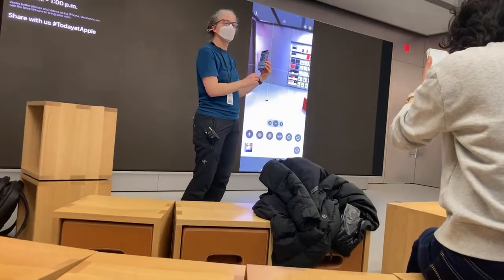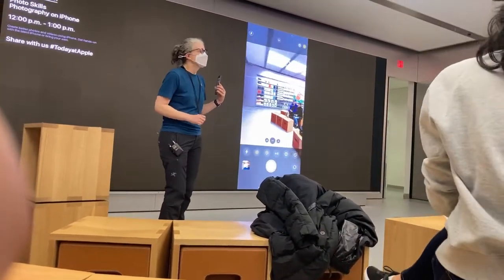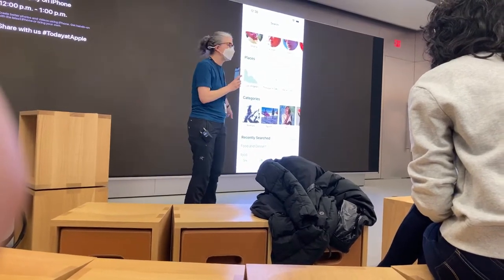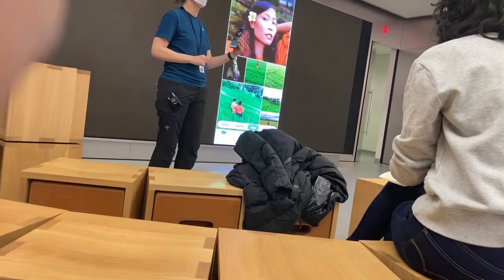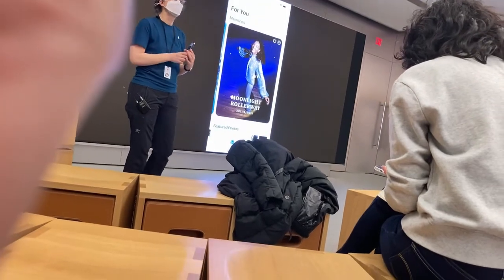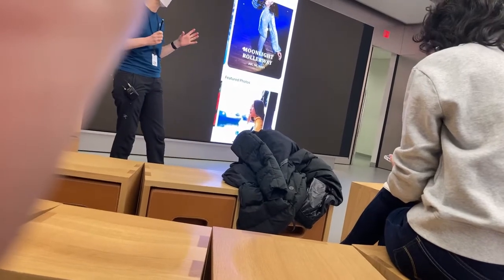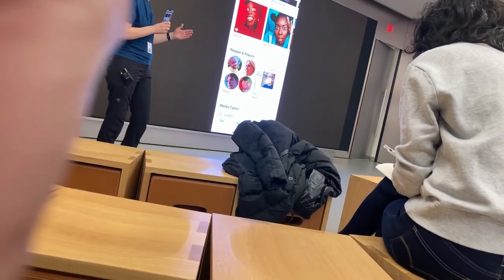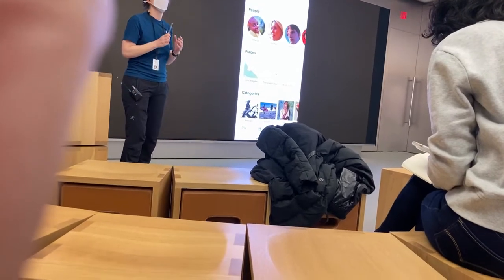如何用苹果手机拍照片和视频？How to use iPhone to take photos and videos?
Watch Overseas Chinese Live (OCL) coverage of the latest headlines and top stories from Canada ,USA and around the world, as well as documentaries and features that bring you a deeper look at North America and China issues.

Overseas Chinese Live (OCL) is a regional broadcaster headquartered in Vancouver, BC, Canada. Get the programming schedule here:

海外华人直播早间播报
每日固定播处时间：
         北京时间晚上10点
         美东时间早上10点
         美西时间早上7点
海外华人直播晚间播报
每日固定播出时间：
         北京时间早上10:30点
         美东时间晚上10:30点
         美西时间晚上7:30点

【海外华人直播】最新翻墙链接，欢迎分享 (^_−)−☆ (2019.8.8更新)
【海外华人直播】推出最新翻墙软件nthLink，欢迎试试！点击链接，下载APK!
您还可以通过 手动安装赛凤3，欢迎试试！

本節目赞助商还有温哥华脊柱科 吉利安医生（ Dr. Kilian），電話: Address: 555 Burrard St Suite 205 Bentall Centre, Vancouver, BC, V7X1M7, Canada
**感谢任何有其他国家语言能力的人帮助我翻译我的视频和字幕**
***节目中嘉宾所述由其个人负责，不代表”海外华人直播”的立场. 视频故事内容、名字、情节如果有雷同，纯属于巧合。 ***

相关：
海外华人直播，overseas Chinese live stream, overseas Chinese live-streaming , oversea Chinese live stream, overseas Chinese,  live stream, oversea Chinese , live-streaming, Canada Capstone College,
加拿大凯思通学院，凯思通学院，加拿大，直播，华人直播，海外华人，温哥华，BC省，温哥华BC OCL

发行人：海外华人直播
Producer 加拿大凯思通学院
Director: Joe Fang
Editor: P. Fang

海外华人直播
OVERSEAS CHINESE LIVE

如果您认为我们的视频对了解华人生活和开阔视野有帮助，请免费订阅海外华人直播视频 http://